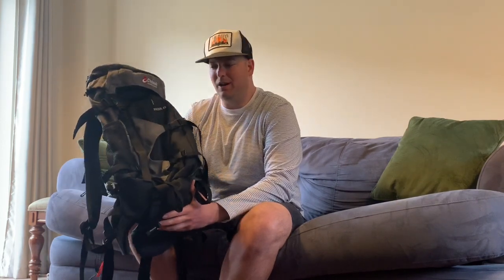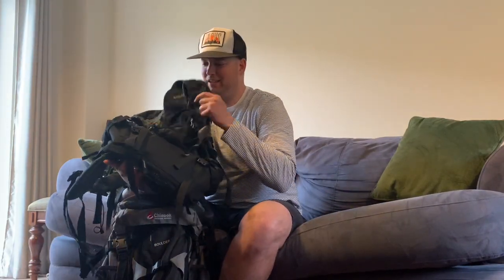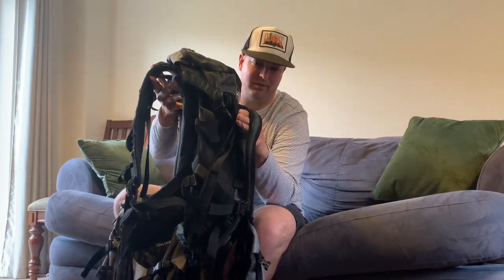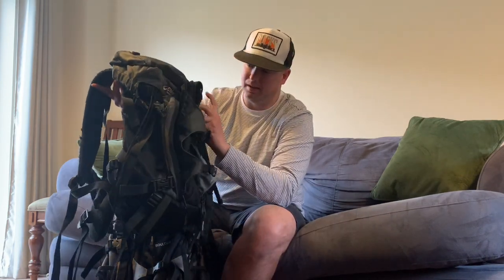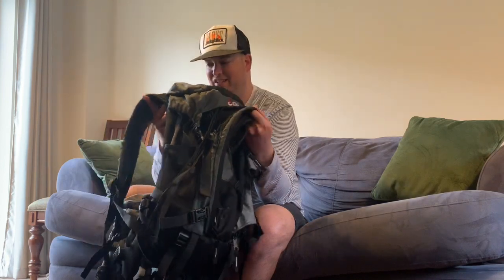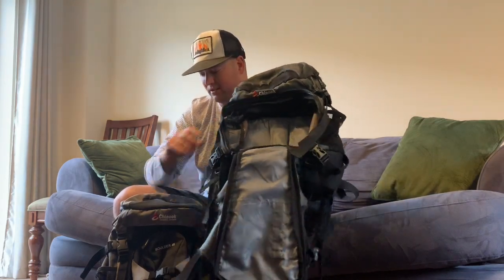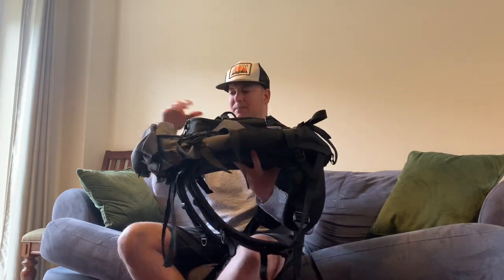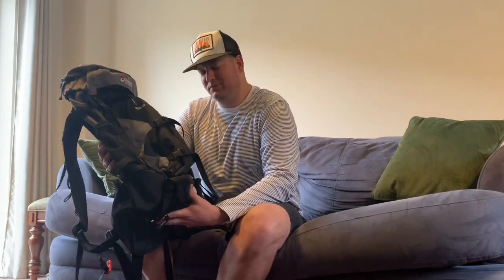Best 45L Travel Backpack - Chinook Boulder 45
This is in my opinion one of the best travel backpacks I have bought and used for 7 years and counting. It can be used for both camping and urban travel trips. Check it out and leave your feedback and comments below. Let me know if you too own this backpack or have been inspired to get it.